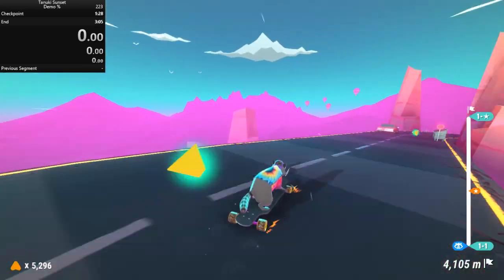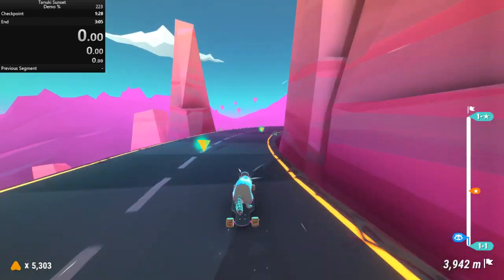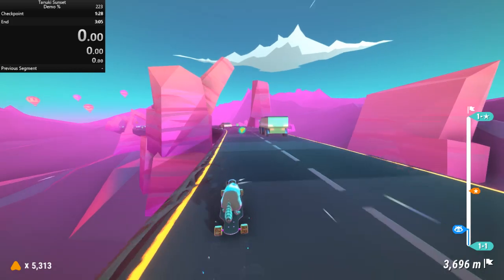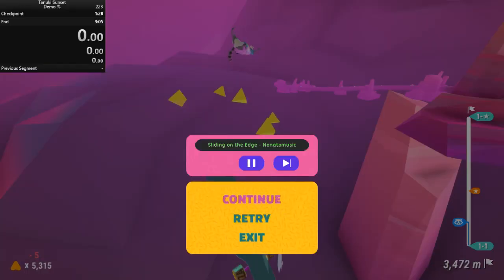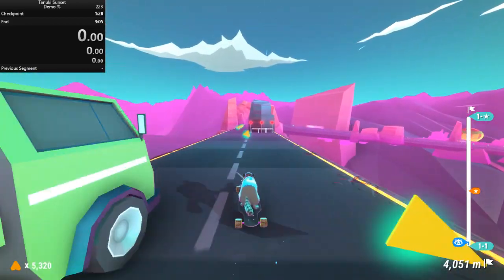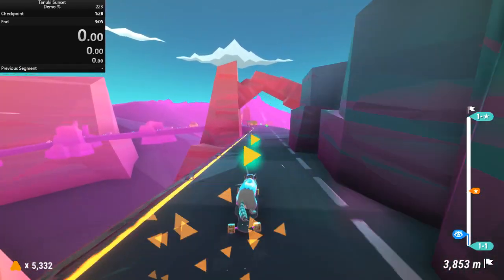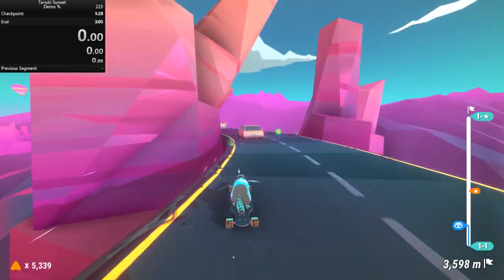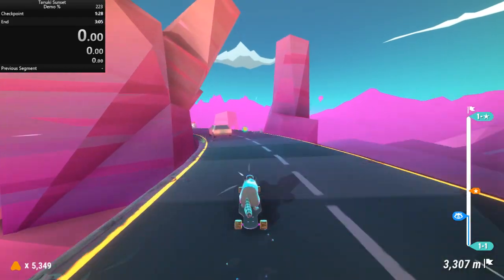Tanuki Sunset - Fake Drift strat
There's very quiet commentary as I didn't know how loud I was talking.